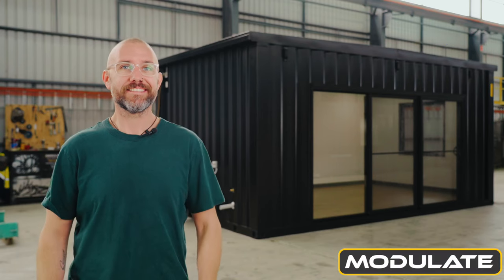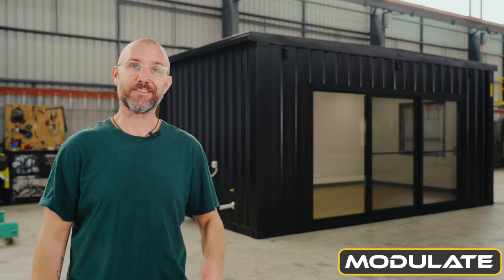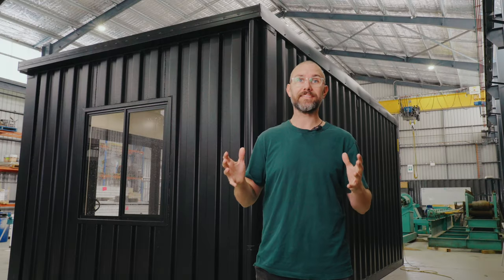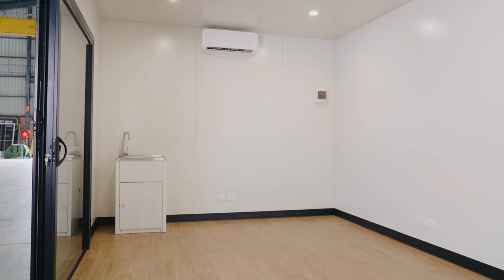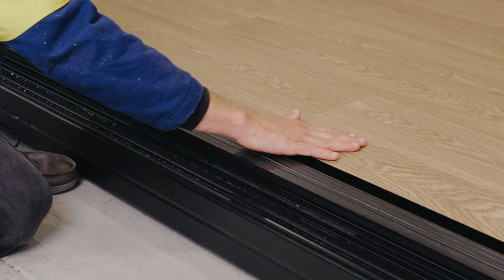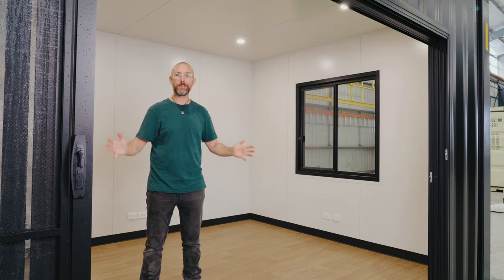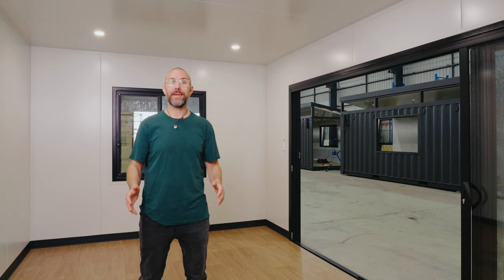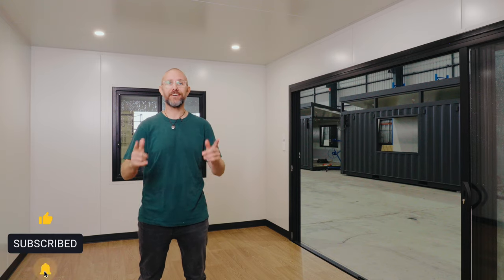Student Workshop Modular Building - Spacious Design with Glass Sliding Door and Laundry Sink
Join us at Modulate as we unveil our latest widened modular building, purpose-built to serve as a dynamic student workshop in Sydney, NSW. Step inside this six-meter by three and a half-meter structure and experience the versatile space it offers.

Featuring a stunning glass sliding door, this design floods the interior with natural light, creating an inspiring environment for students. We've taken extra care to ensure a seamless transition by recessing the door frame into the floor, prioritizing safety and ease of access. The customised touches continue with the inclusion of a convenient corner laundry sink and a 10-litre hot water system.

With a wide range of floor coverings to choose from, we've selected a resilient flat lay sheet vinyl with sleek black curved edges, combining practicality and aesthetics.These widened modular buildings, crafted from the strength of shipping container material, provide the perfect solution for those seeking additional space, whether for permanent or transportable purposes. Securely transportable on tilt trays or flat top trucks using container corner casts, they offer flexibility and convenience.